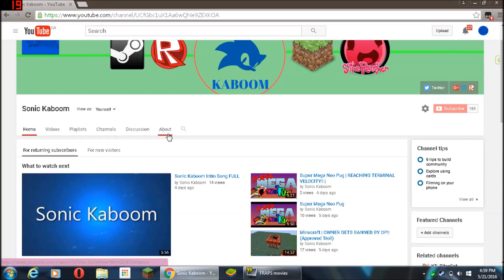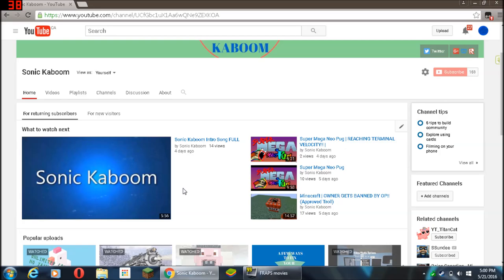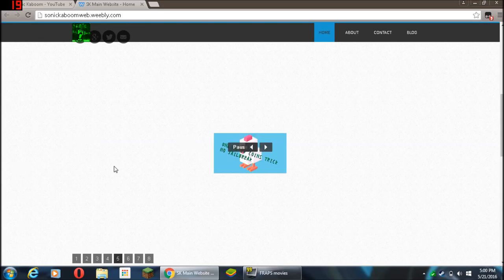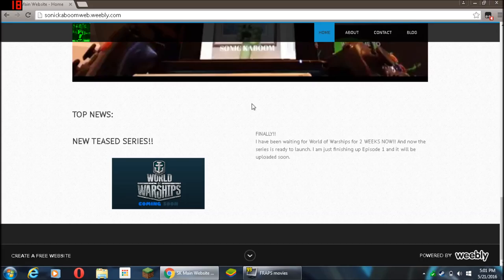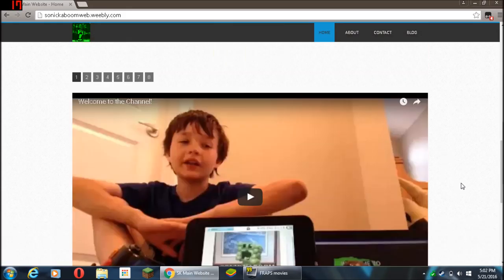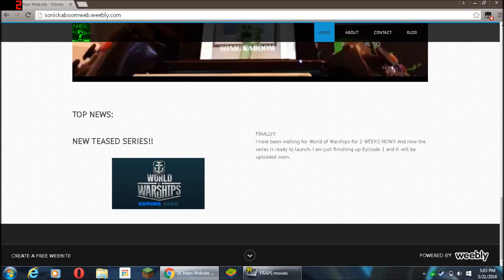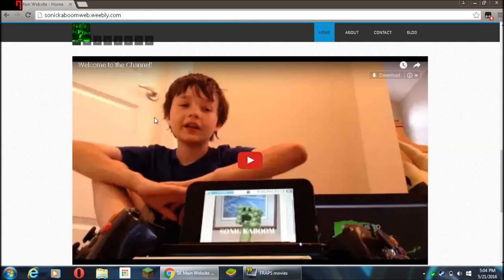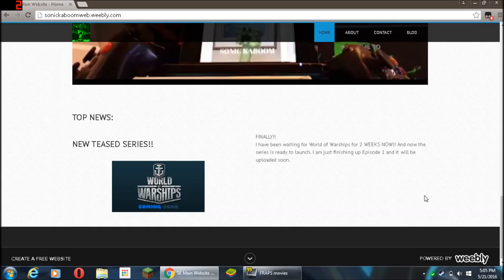World of Warships episode 1 coming soon!